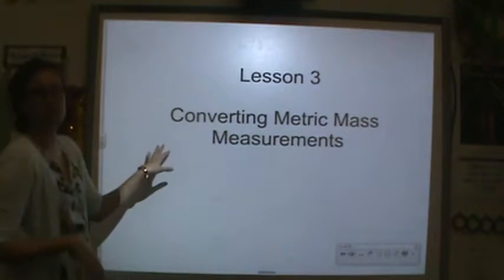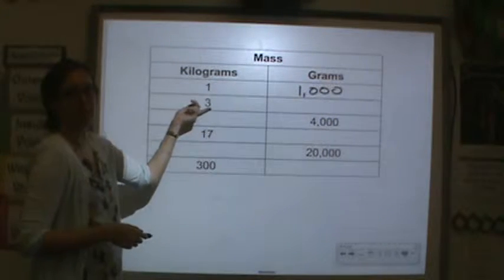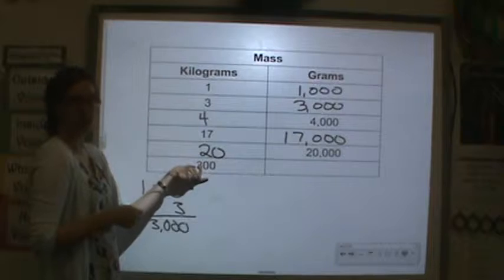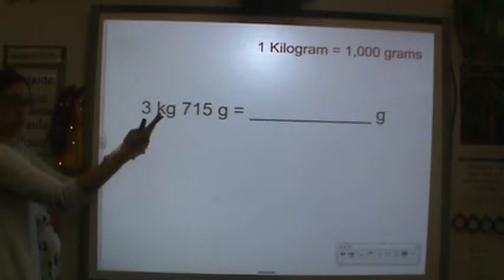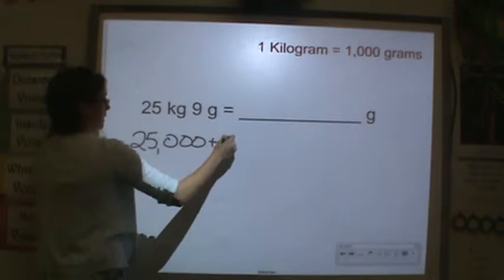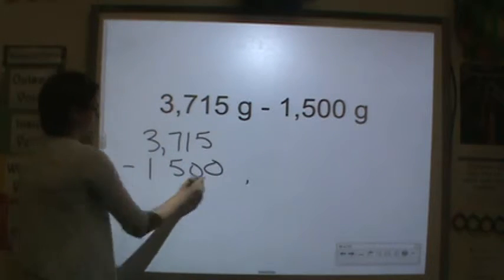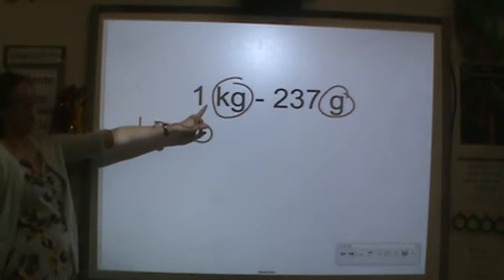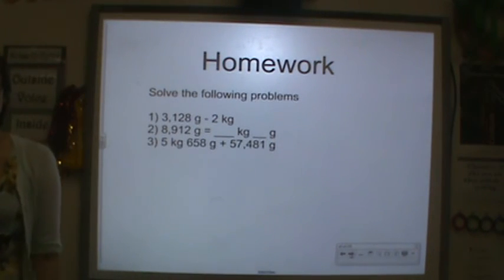Lesson 3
Description